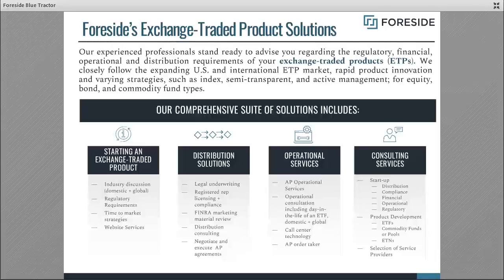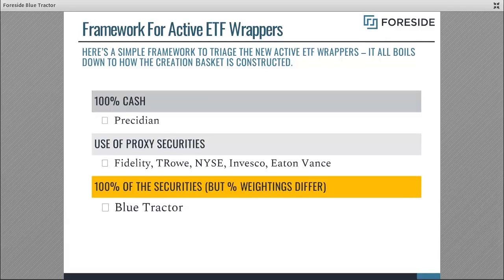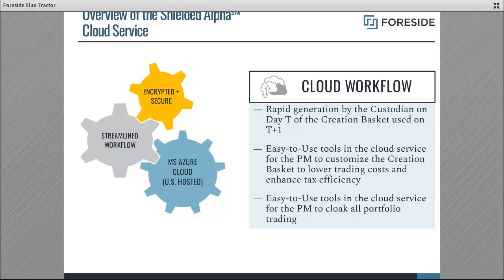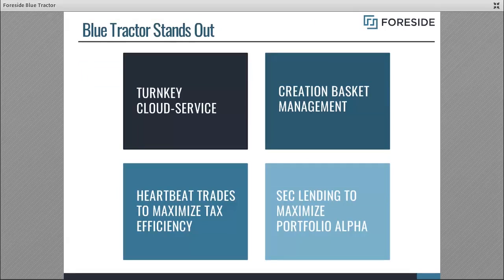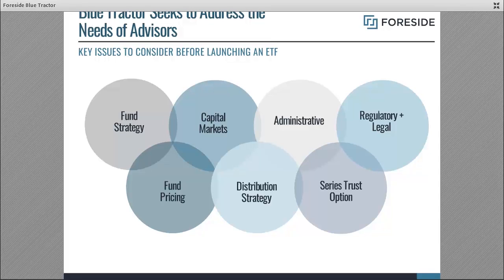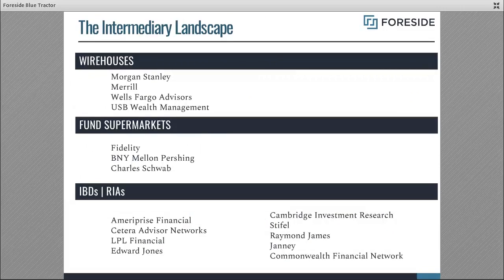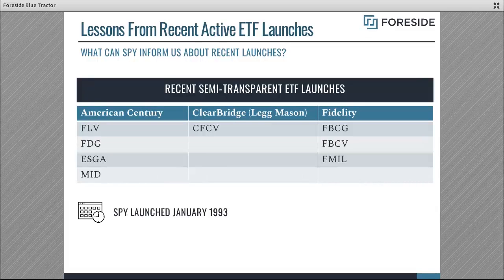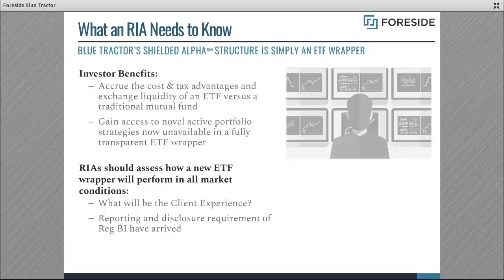FORESIDE PARTNER SPOTLIGHT: BLUE TRACTOR GROUP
Blue Tractor Group, LLC develops proprietary solutions that facilitate novel exchange-traded fund products.

Based in New York City, Blue Tractor's novel Shielded Alpha℠ ETF structure (patent pending) permits active fund management within an ETF wrapper, while fully shielding a fund advisor's proprietary alpha strategy.

The Blue Tractor team are seasoned finance professionals, with backgrounds in quantitative finance, investment banking and enterprise-scale software and project management.